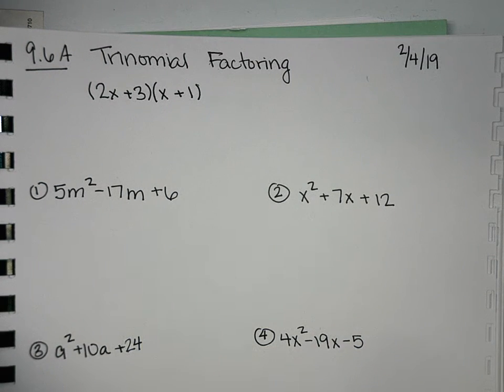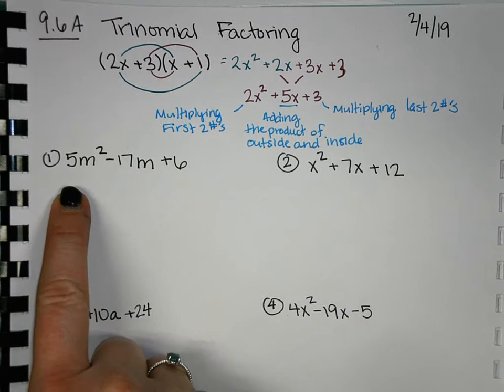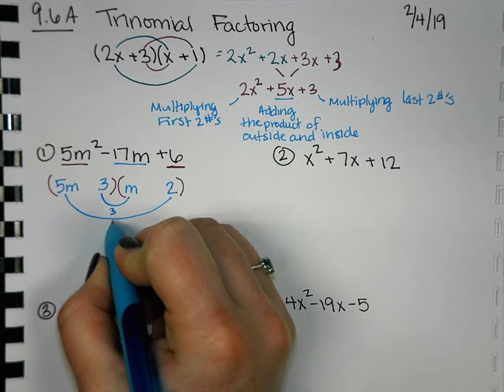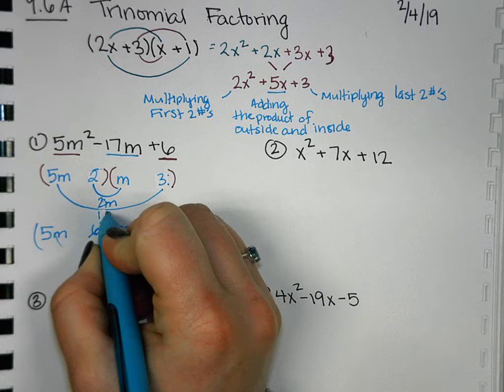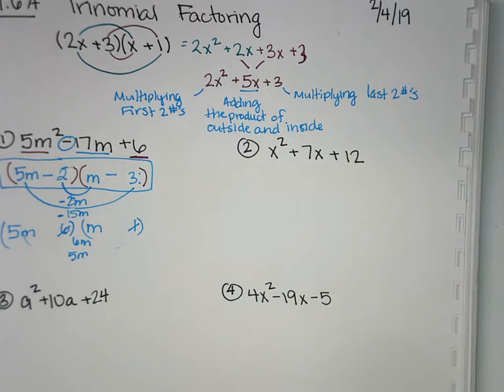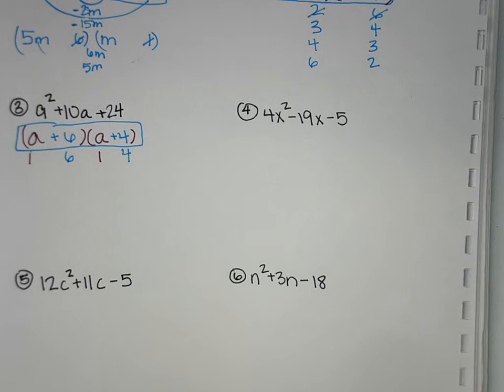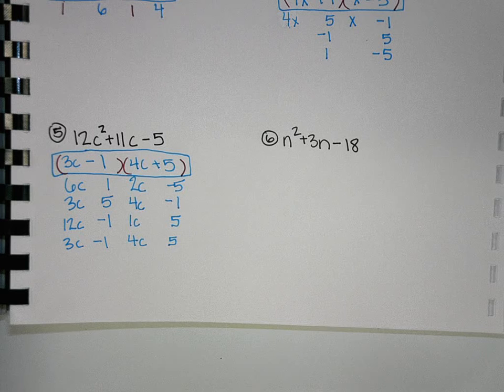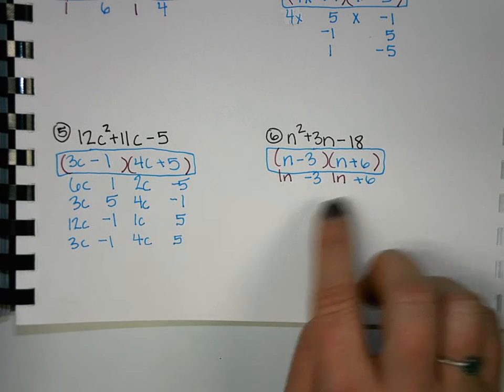Math 2 9-6A